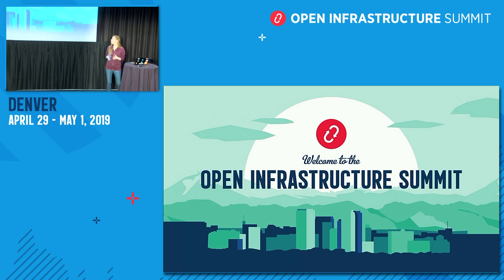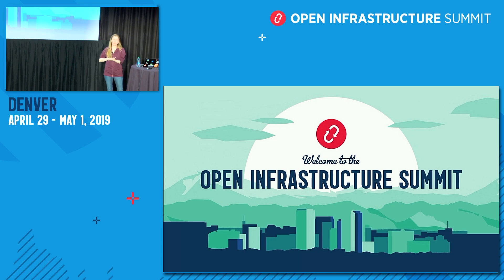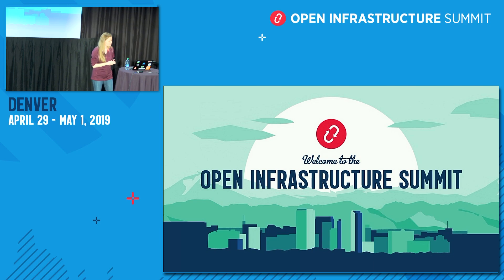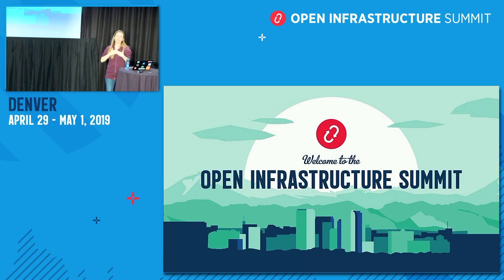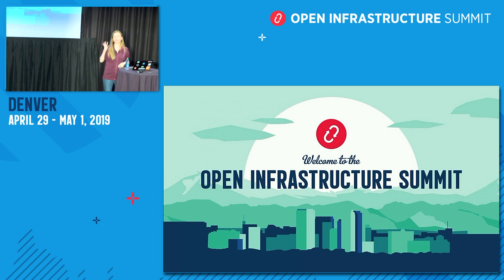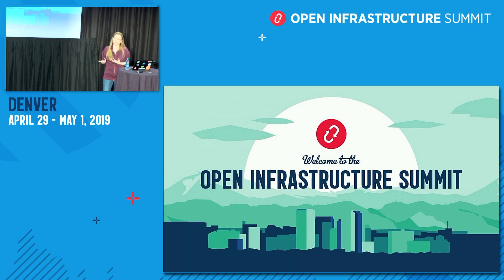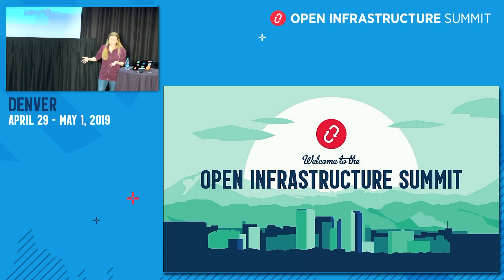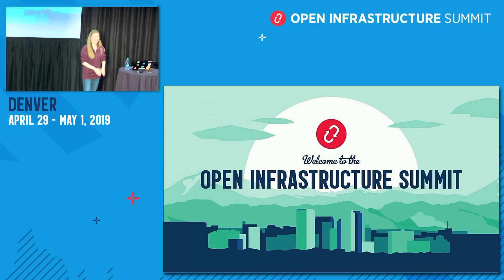Open Infra 101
What is open infrastructure? Come hear Allison Randal's perspective!